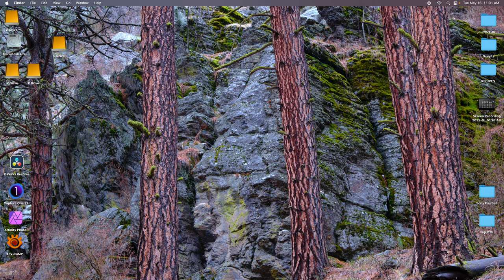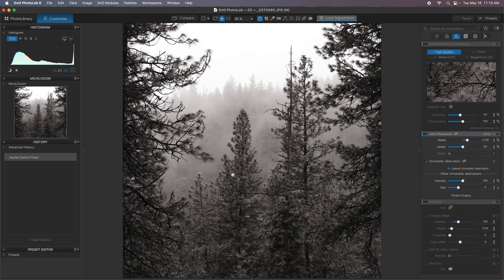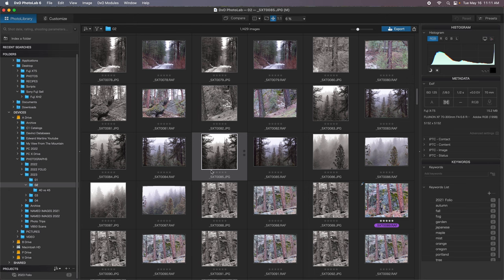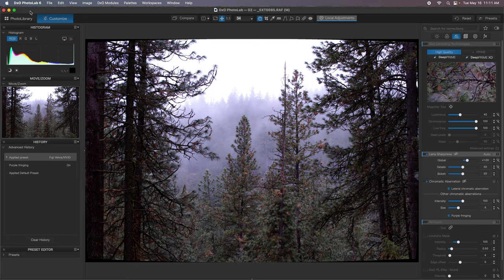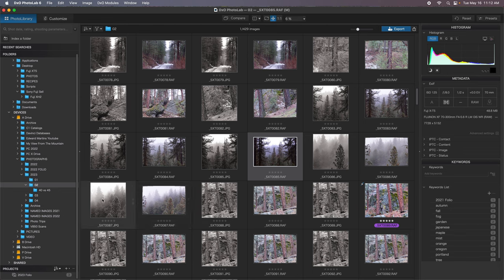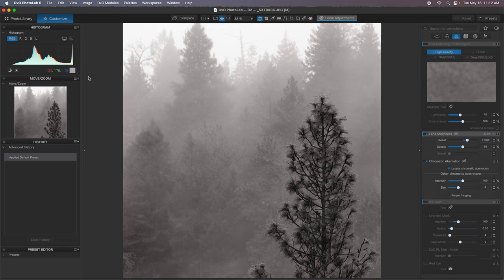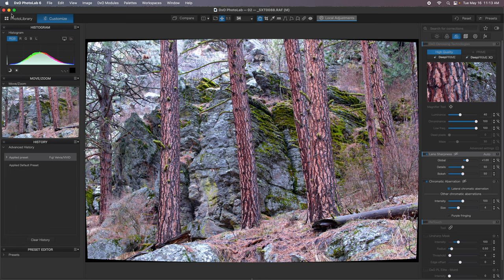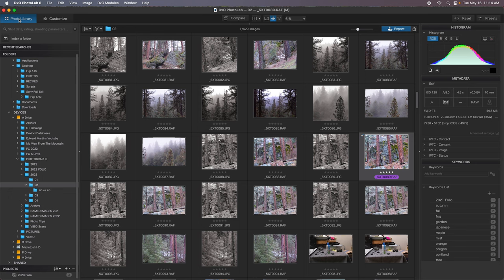Fuji X-T5 - Why and How I Photograph with Raw + JPEG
Tripods:
iFootage Gazelle Fast Bowl
Acratech Panoramic Head